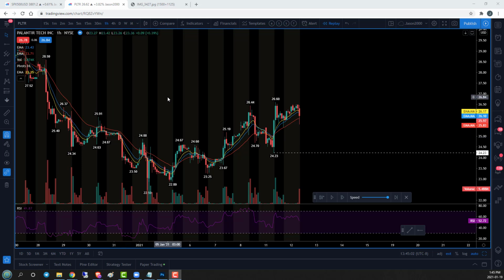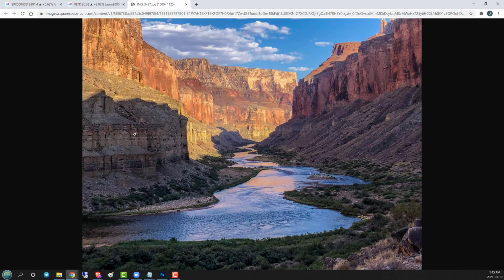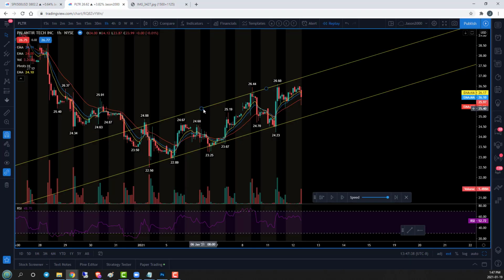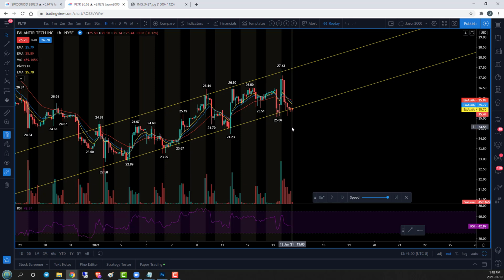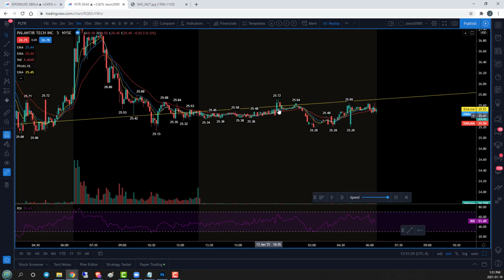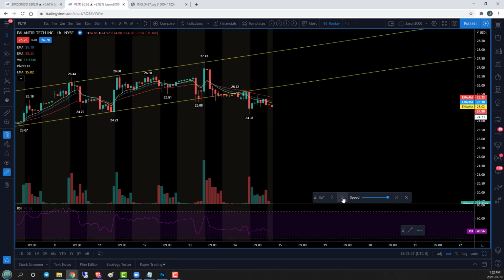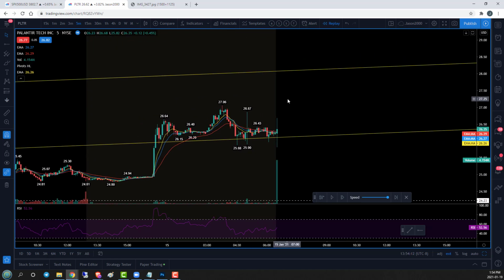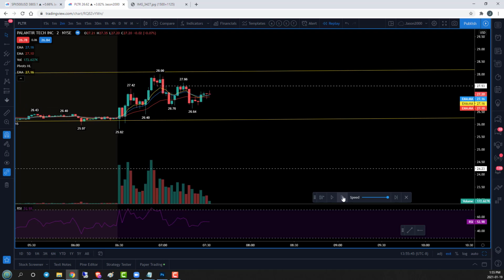PLTR Trendline Exploration | Technical Analysis (January 19th, 2021)